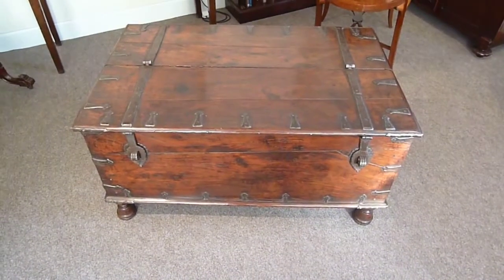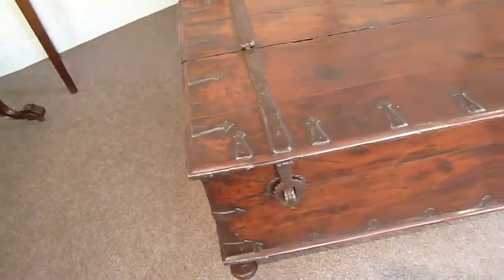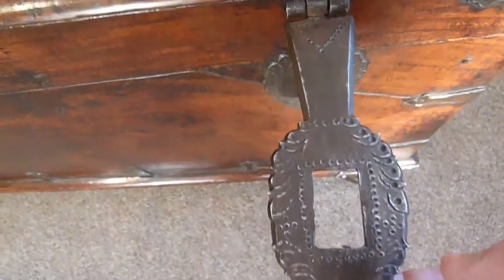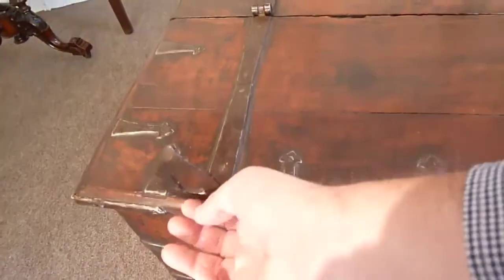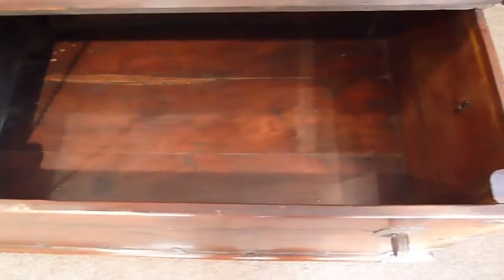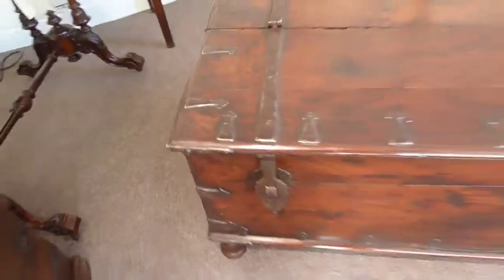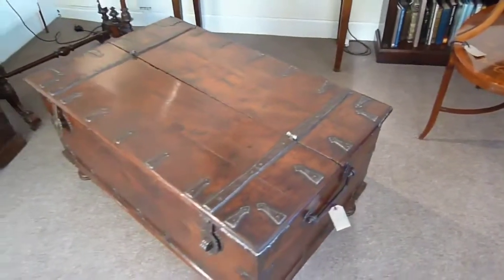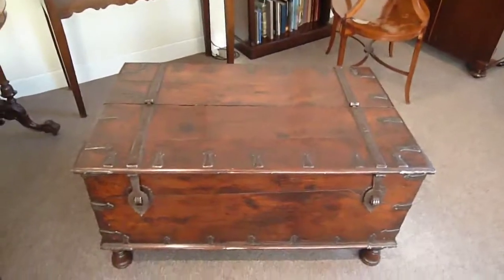Antique Colonial Hardwood Merchants Chest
This wonderful antique trunk that would make a superb coffee table